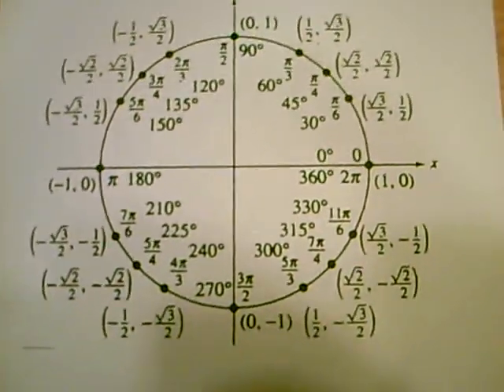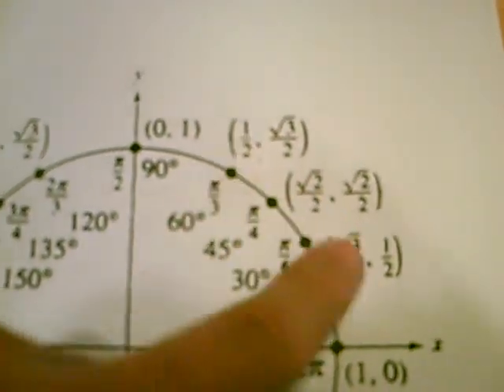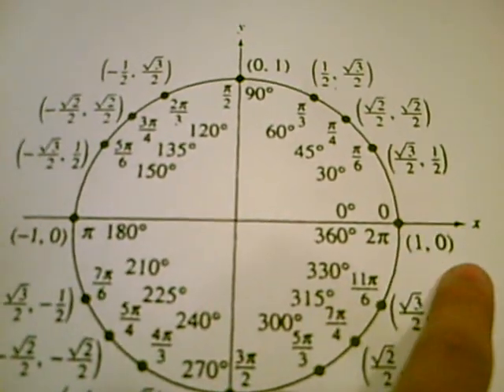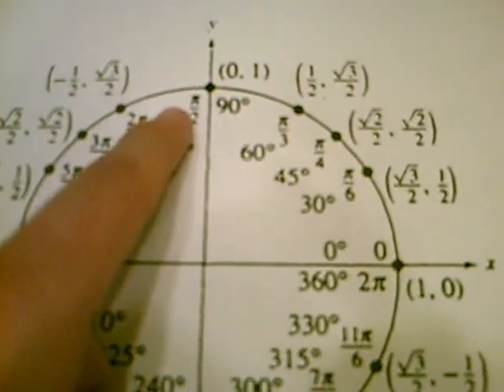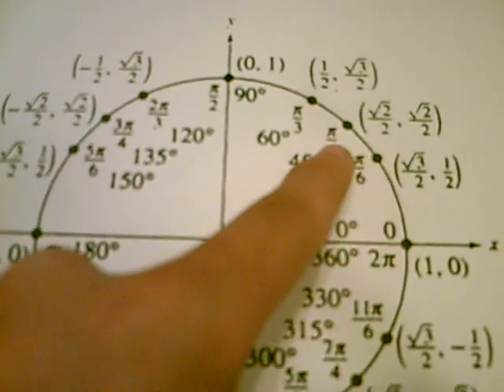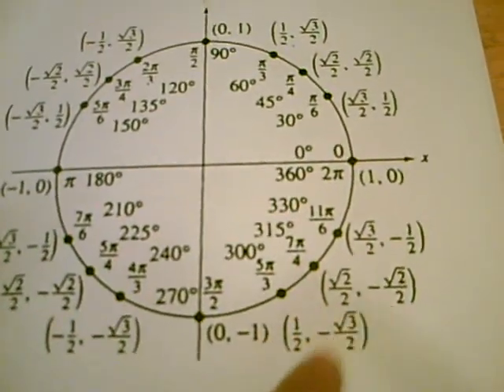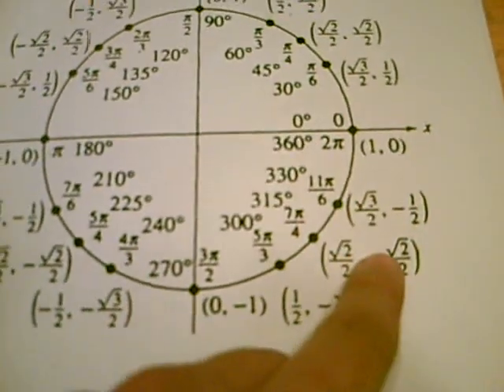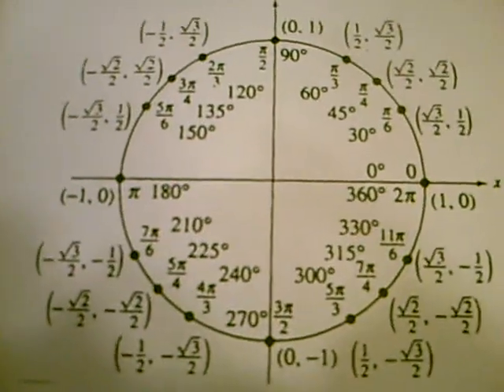Easily Memorize the Unit Circle